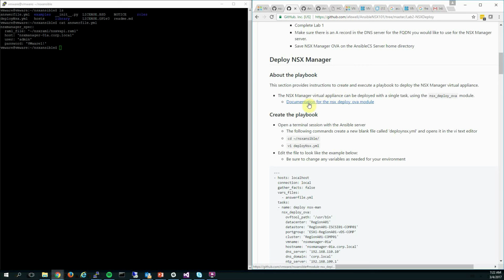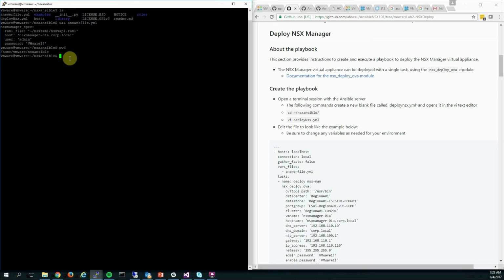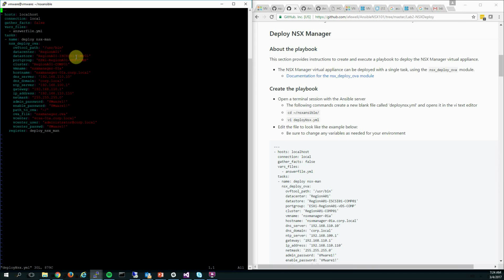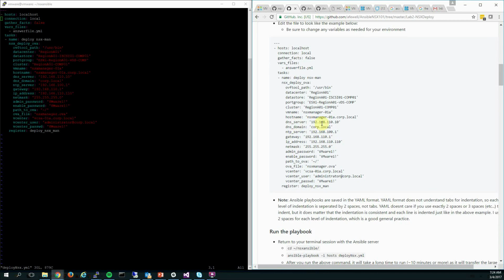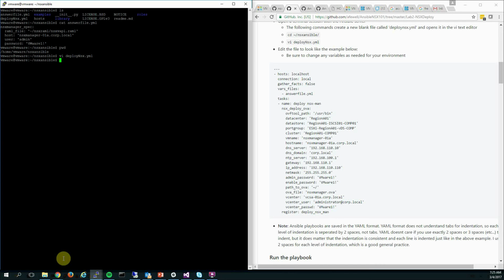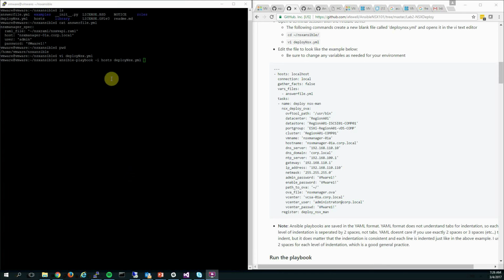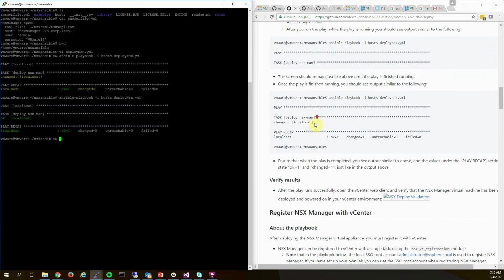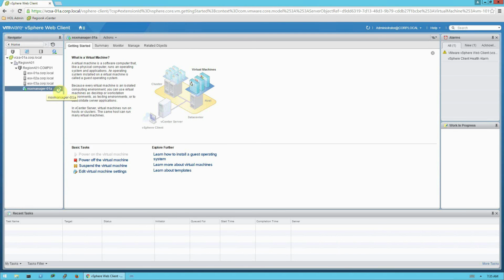AnsibleNsx Deploy NSX Manager